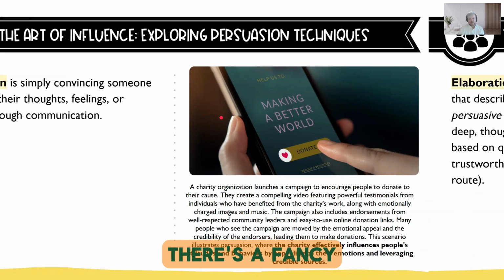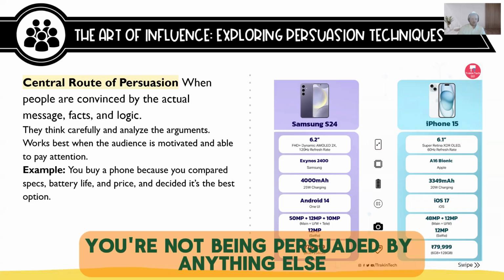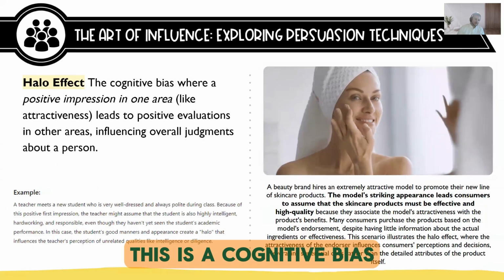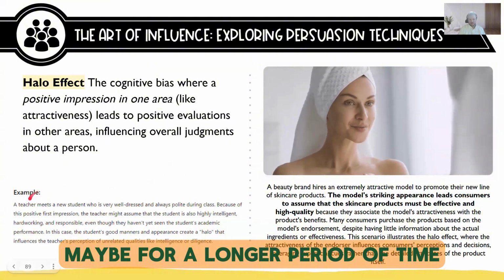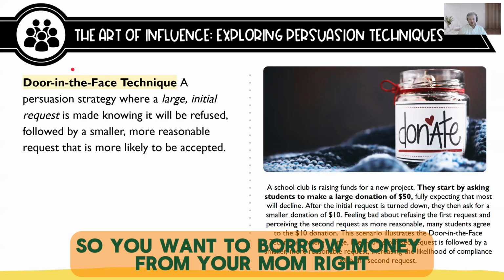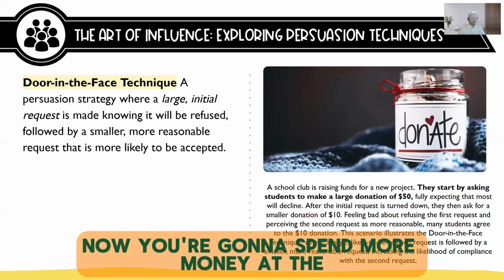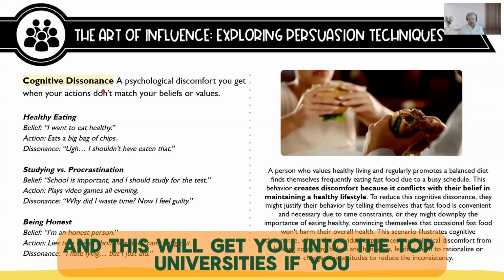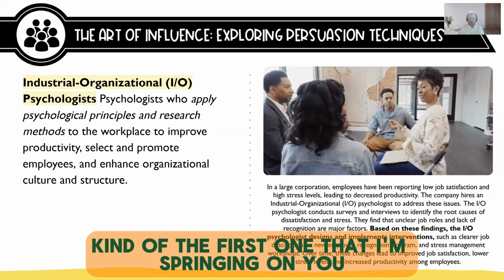AP Psych: 4.3.A Psychology of Social Situations (Persuasion)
Persuasion works through two main routes. The central route uses logic and evidence—people think carefully and the change lasts longer. The peripheral route uses surface cues like attractiveness or emotion—quicker but usually short-lived.